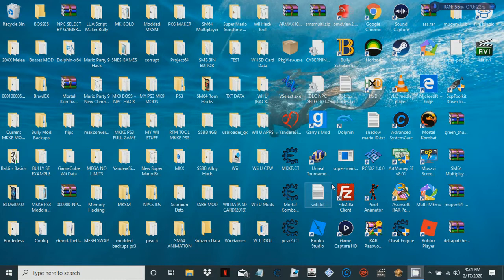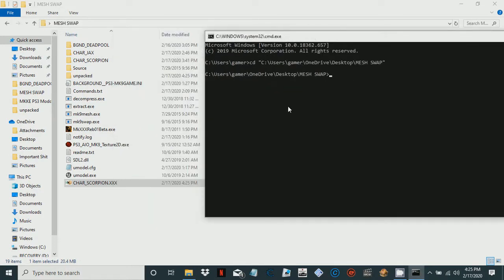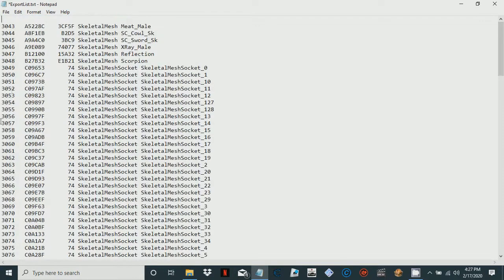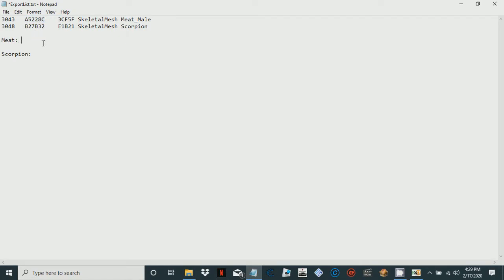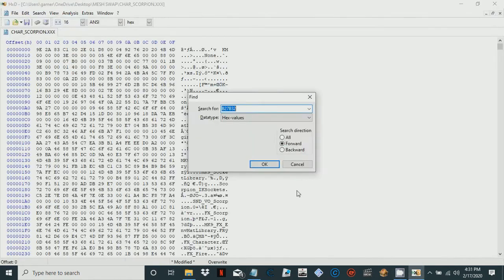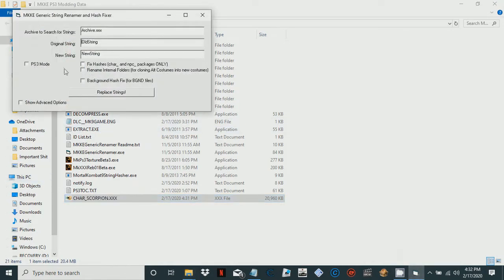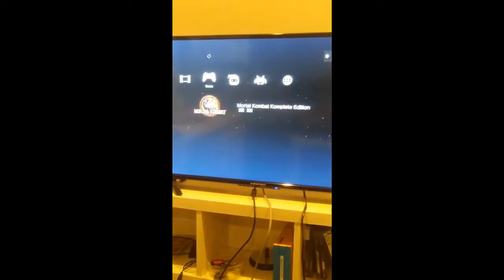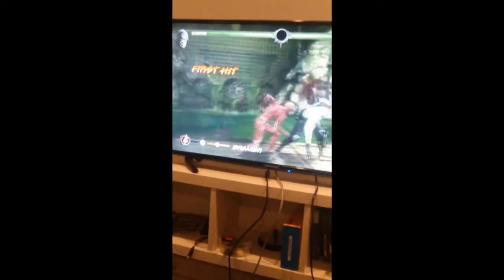Mortal Kombat Komplete Edition(MKKE) PS3 - How To Mesh Swap (Swap Models)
This tutorial teaches the basics of mesh swapping, in my future tutorials, I will teach you how to do an advanced mesh swap that includes background characters, or pretty much anything that is a mesh. I hope this tutorial helped those of you who need help or find it difficult to mesh swap. I will upload the links to the tools as soon as I have more free time on my hands.